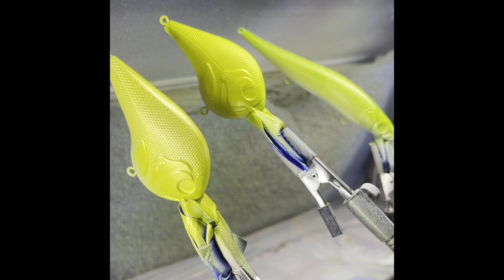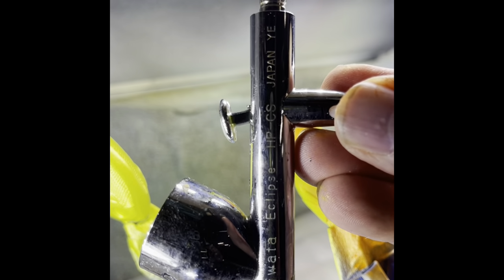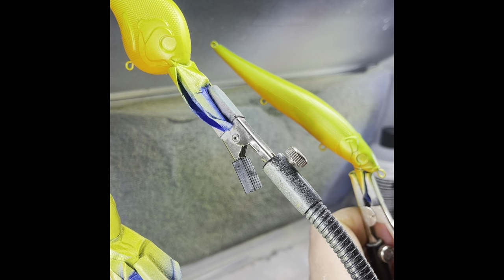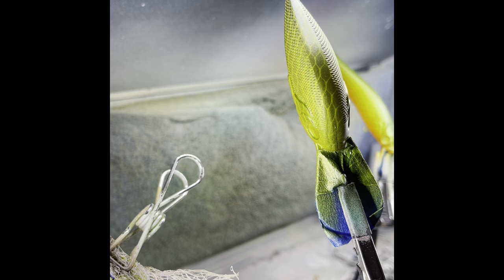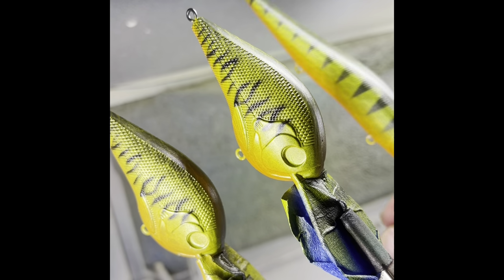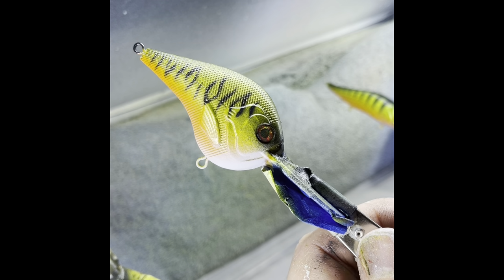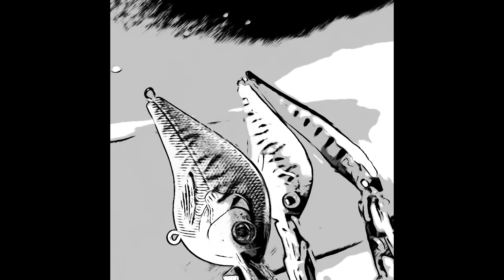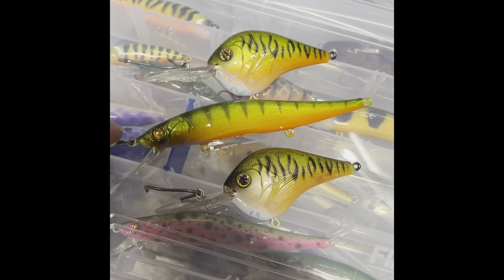2021 Perch Lure How To Movie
Custom lure airbrushing of a 110 jerk & DT10 with a perch design. Also includes Alumilite (Alumi-UV) clear coat steps.